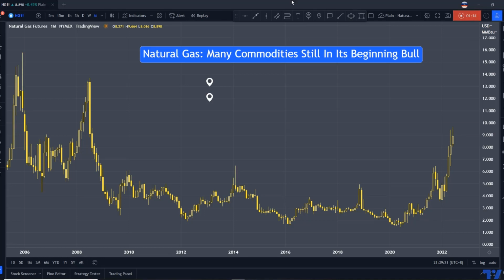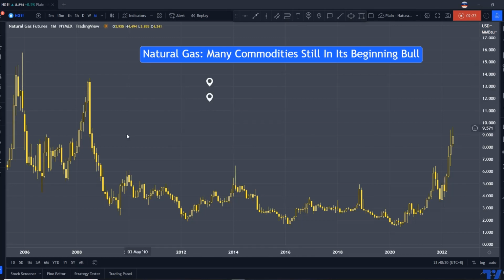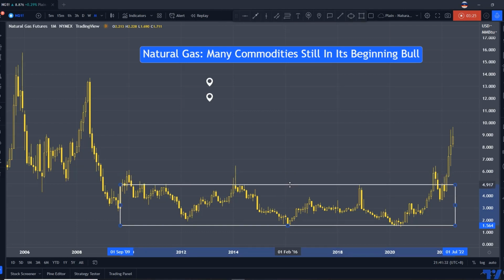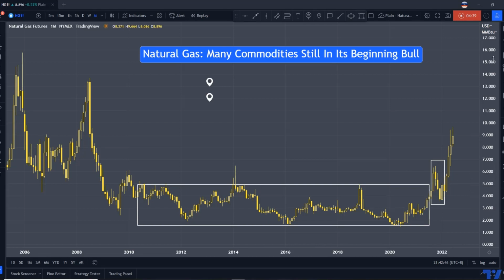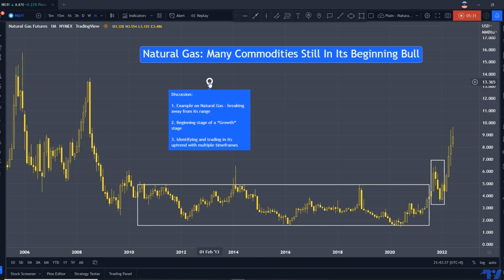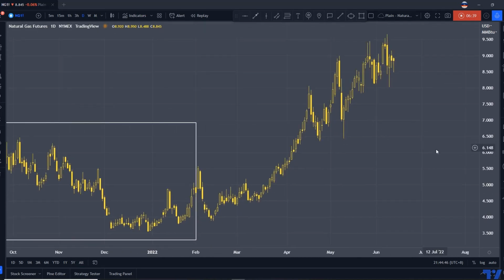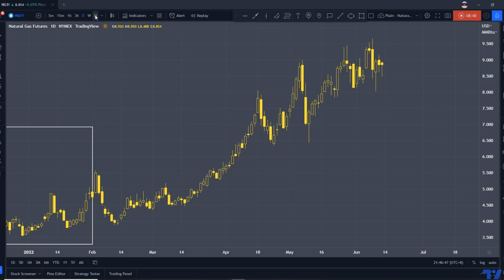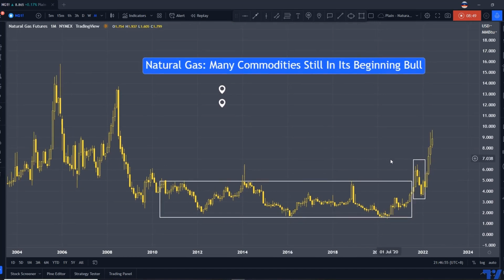Too late for commodity, its stocks and ETFs? Not really...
Discussion:
1. Example on Natural Gas - breaking away from its range
2. Beginning stage of a “Growth” stage
3. Identifying and trading in its uptrend with multiple timeframes

Timecodes
0:00 - Introduction
1:47 - Disclaimer and mission
2:08 - Example on Natural Gas - breaking away from its range
5:29 - Beginning stage of a “Growth” stage
6:18 - Identifying and trading in its uptrend with multiple timeframes
9:00 - Connect with Kon How